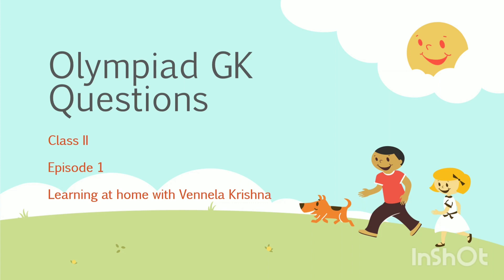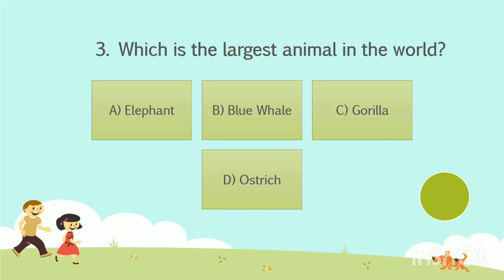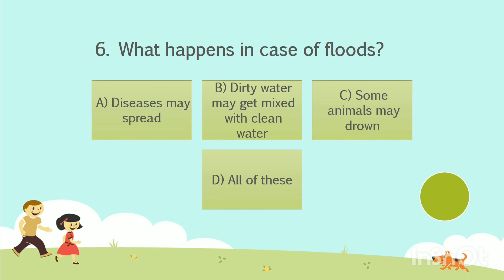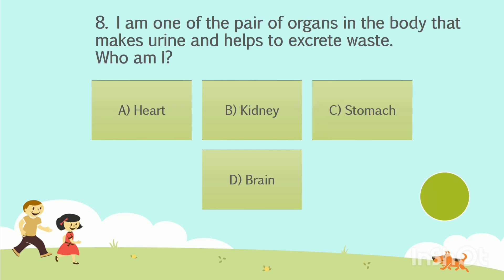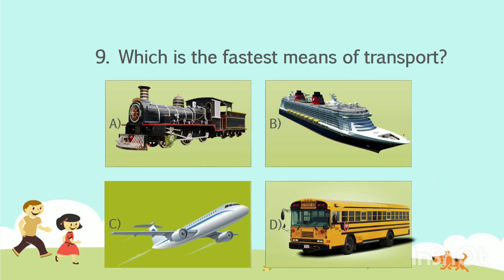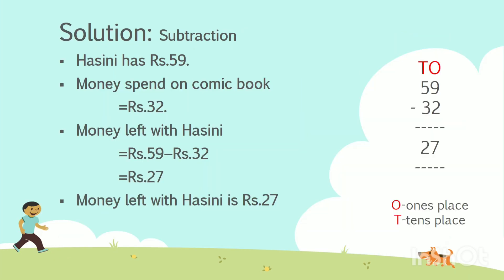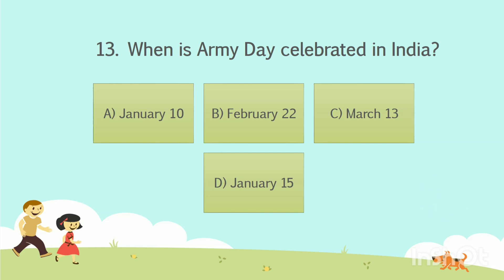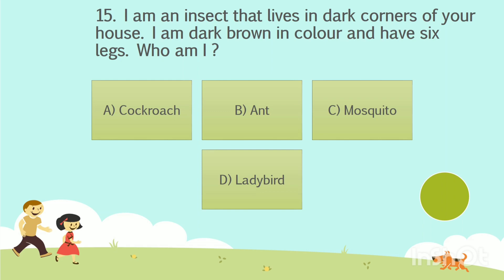GK Olympiad Quiz (IGKO) for Class 2 Episode 1